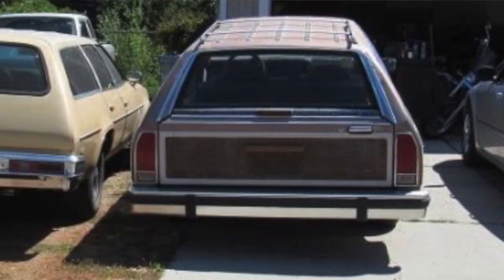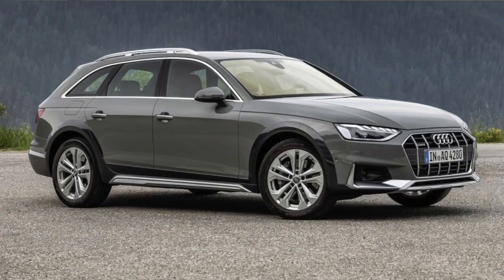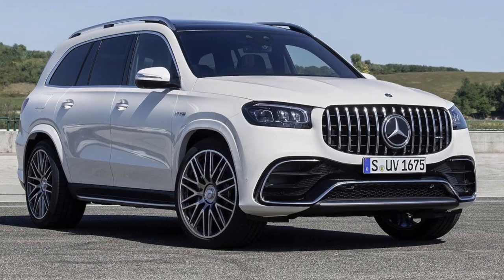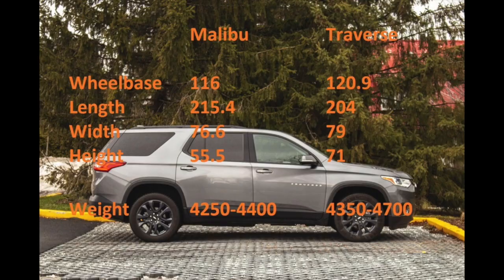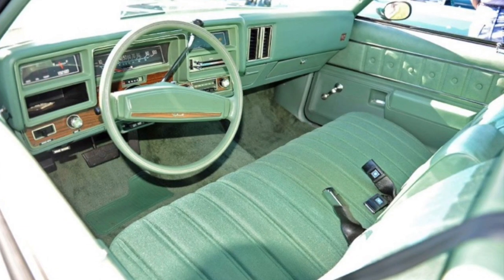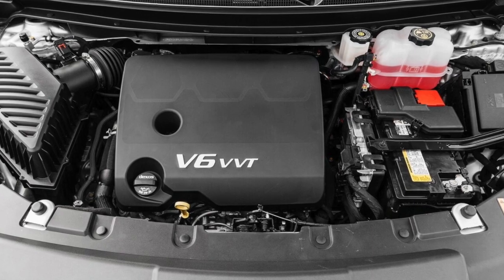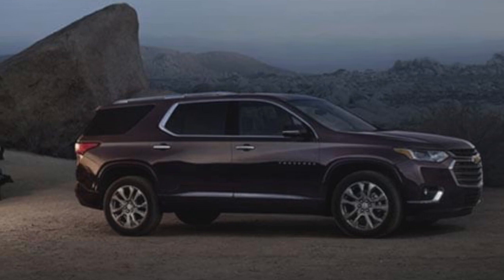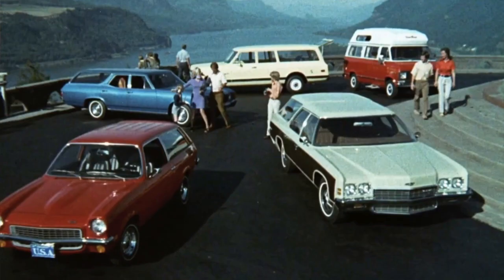How cars Americans buy haven't changed part 2: Wagons, only taller.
It seems Americans still like the station wagon.